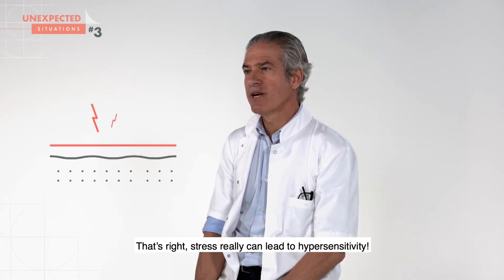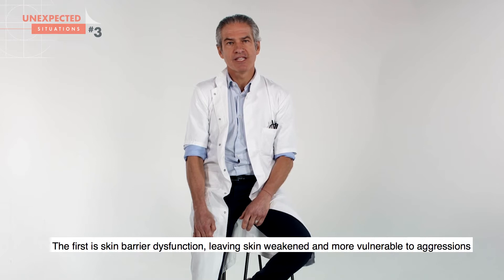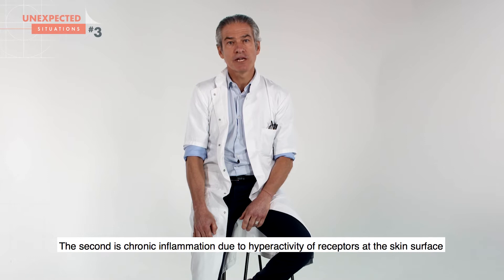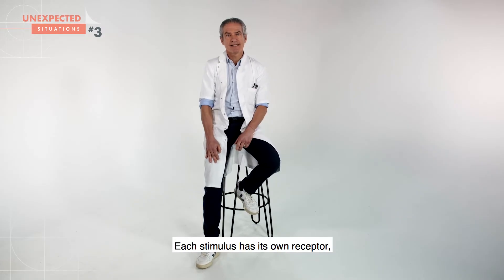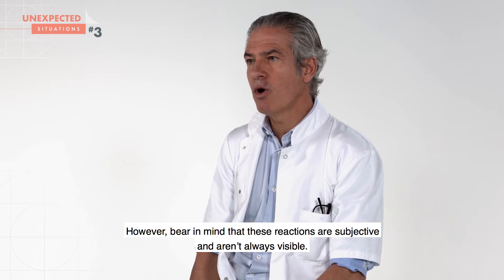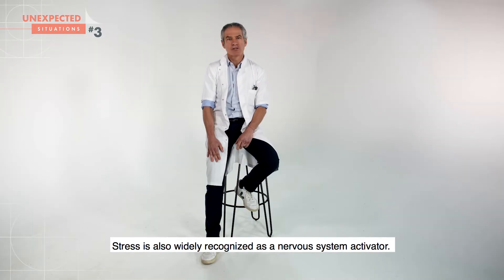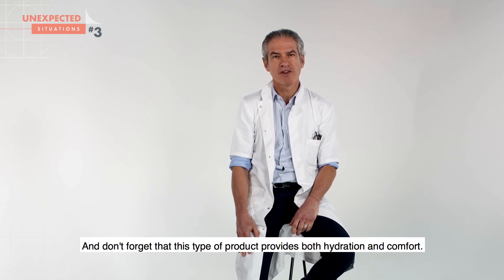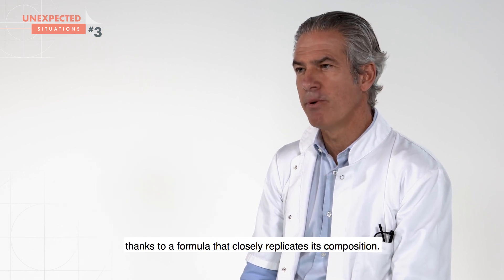Tolerance Control | Unexpected Situations | Series 3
Skin discomfort doesn’t happen by chance! Dr Didier Coustou helps us to understand hypersensitive skin in order to better care for it.